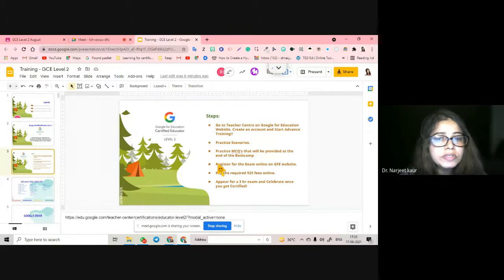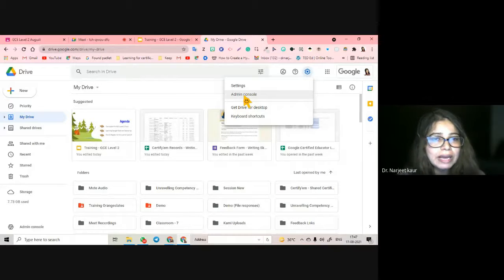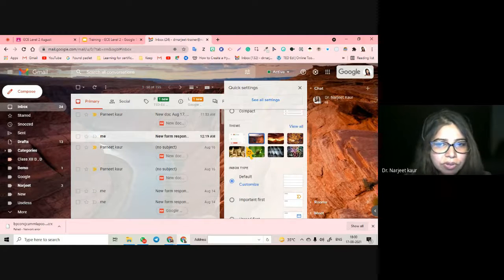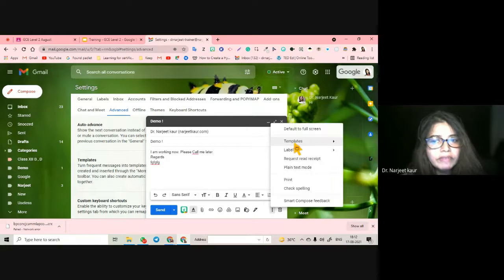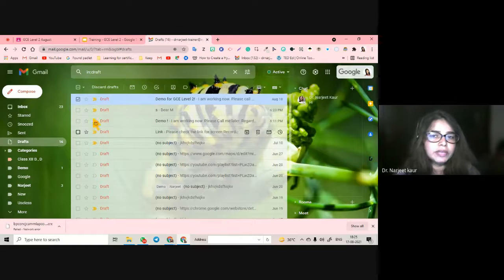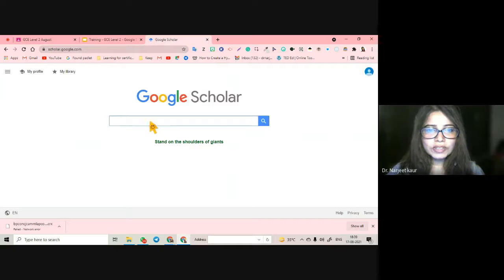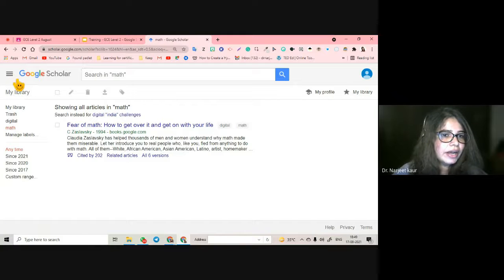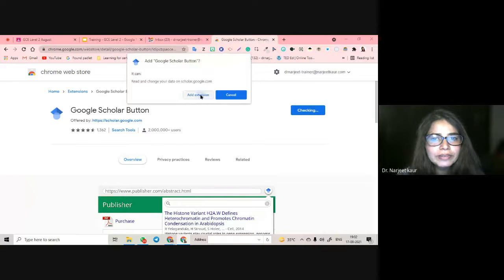GCE Level 2 Training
Day 1, 17 August 2021